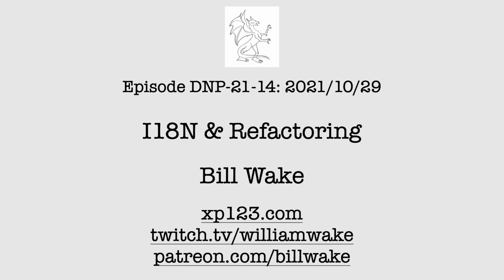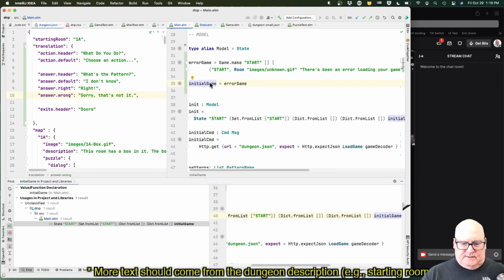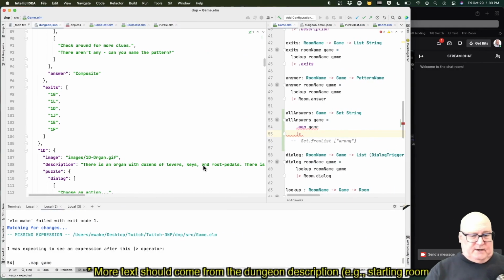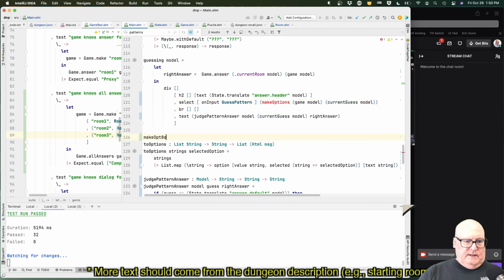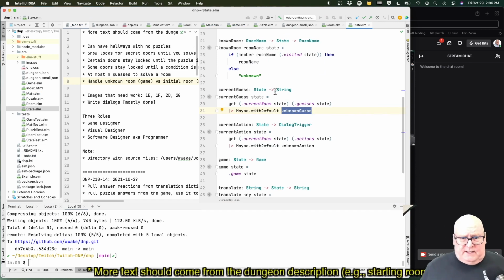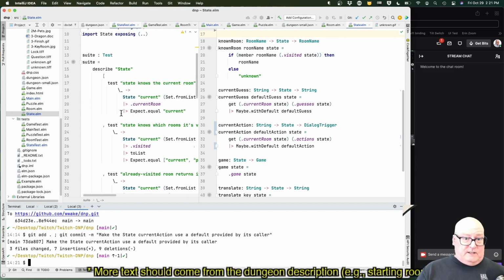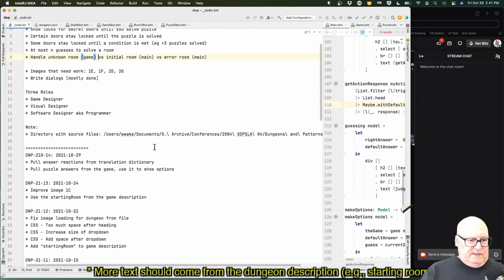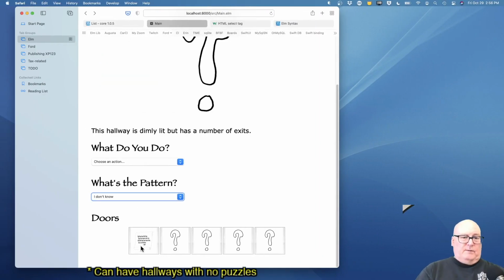DNP-21-14: I18N and Refactoring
We got the rest of the English text out of our code and into the dungeon description file. We also moved from a constant list of possible answers to one extracted from the file. Along the way, we used a nice technique to pull a constant from a low level up to the top level (where we could fetch it from the file). Finally, we started in on hallways as rooms without puzzles.

Next time, we'll make it so the system doesn't show the list of actions or puzzle solutions unless there are some.